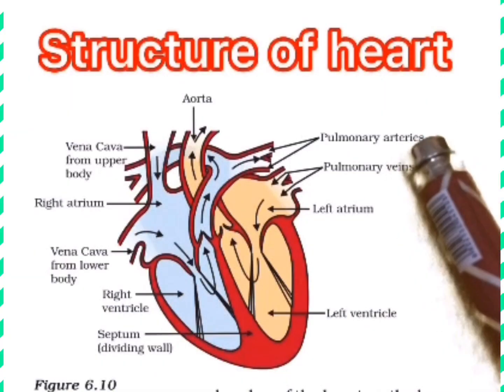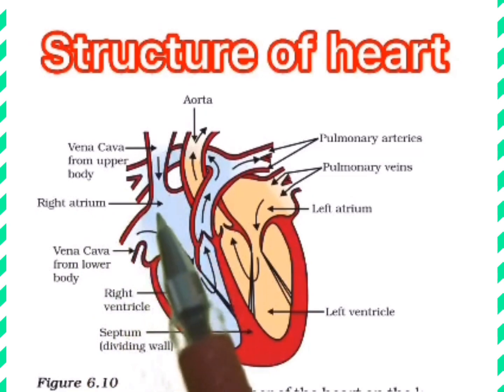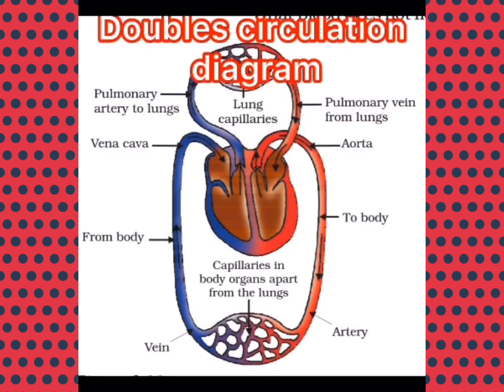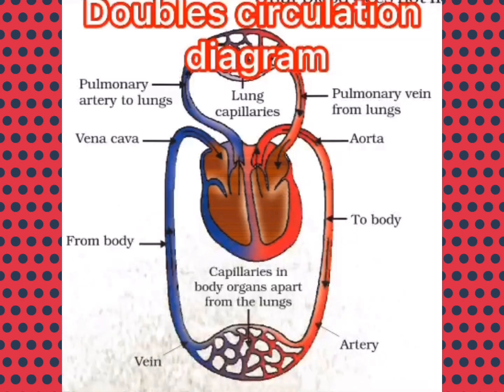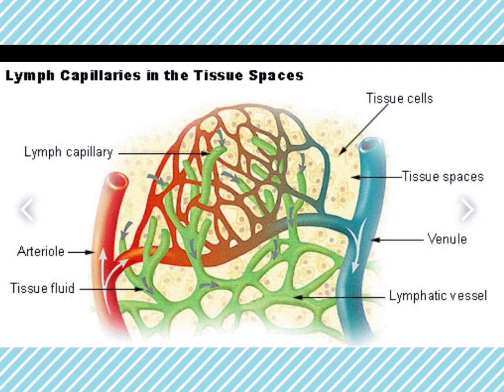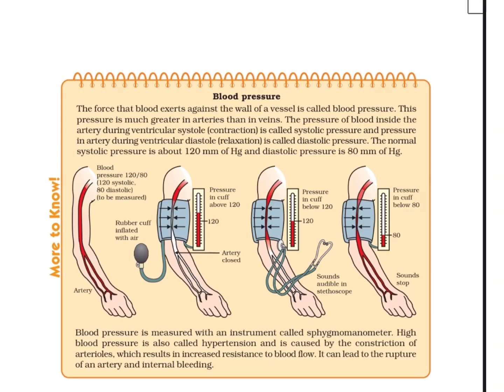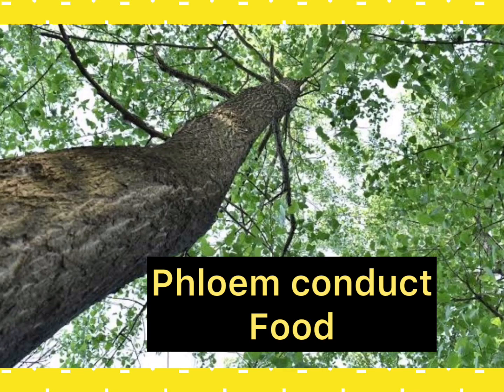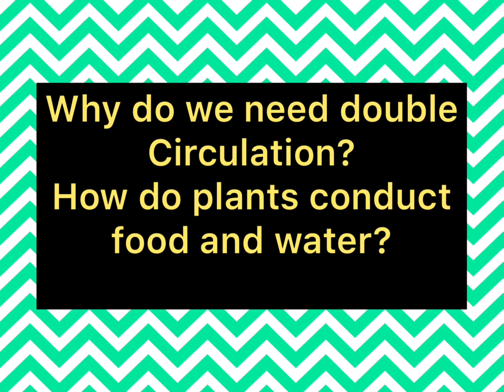Science class 10 chapter 6 Life processes Circulatory system part 2